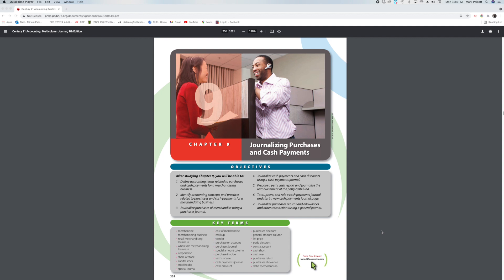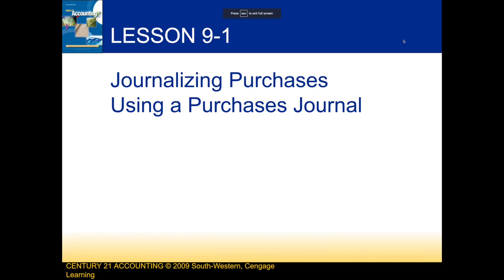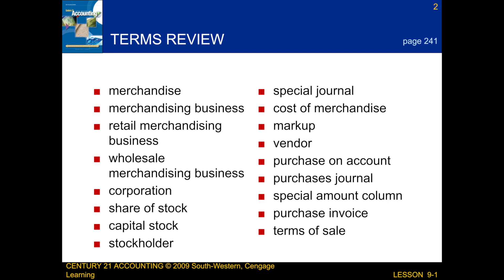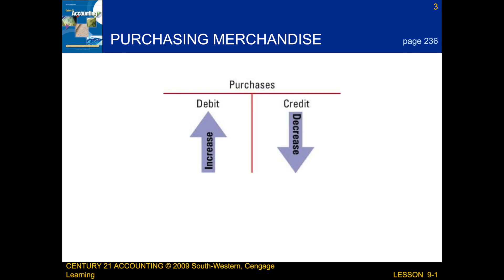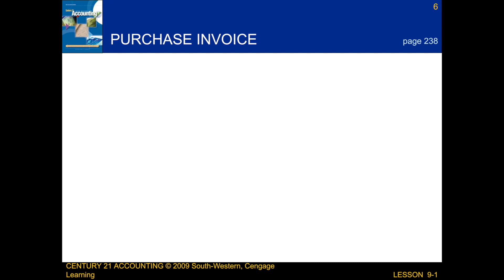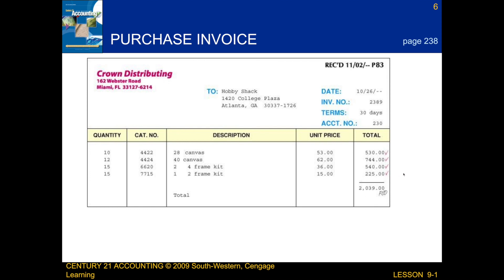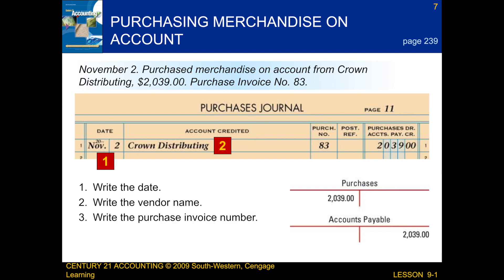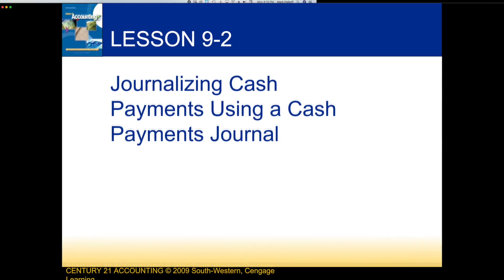Overview of 9-1 Text (First Lesson in Chapter 9)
This video goes over the 9-1 text which is the first lesson in chapter 9. The lesson talks about how to journalize purchases using a purchases journal. I hope you find it helpful and useful! :)